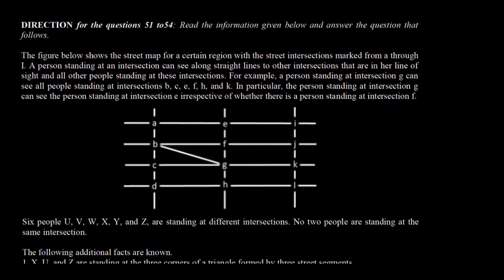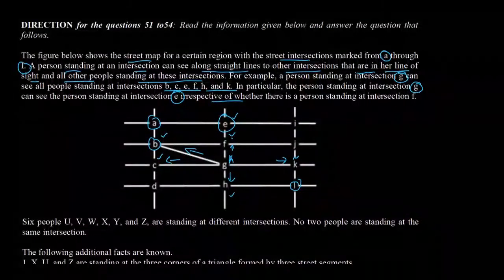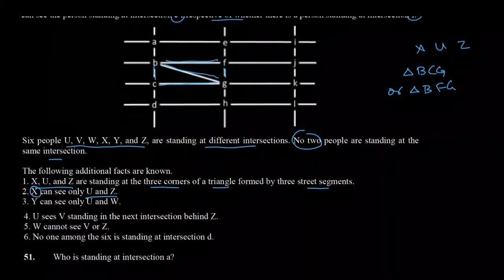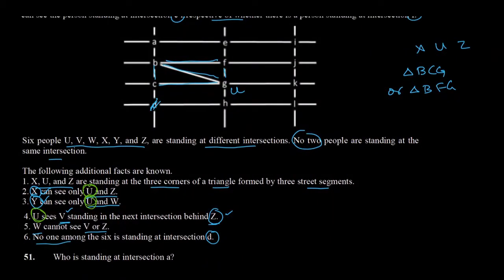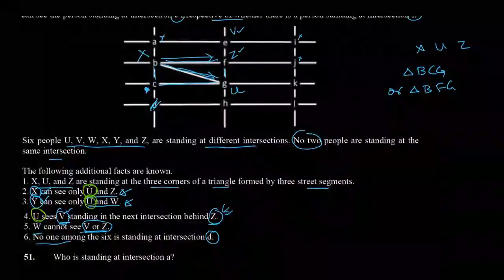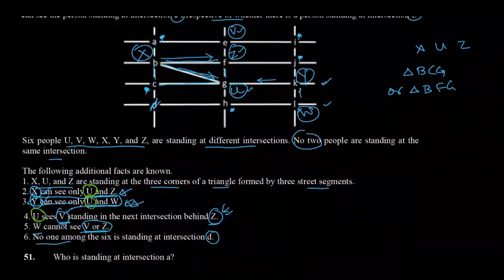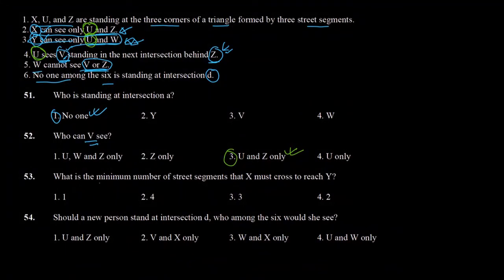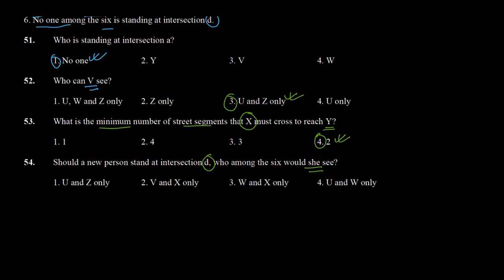CAT 2019 SLOT 1 DILR Q5